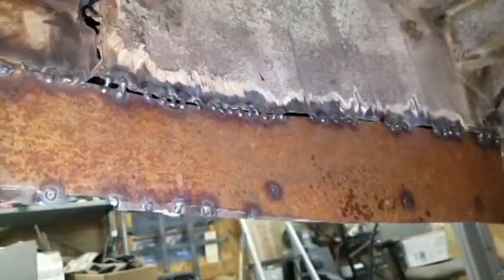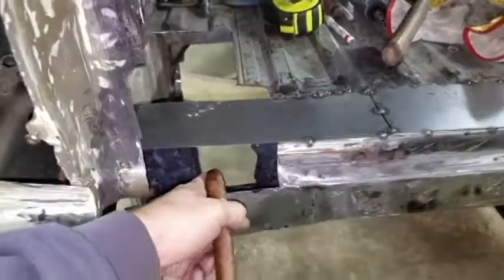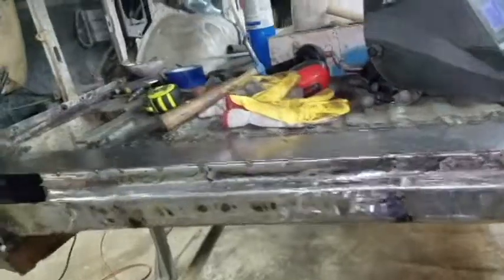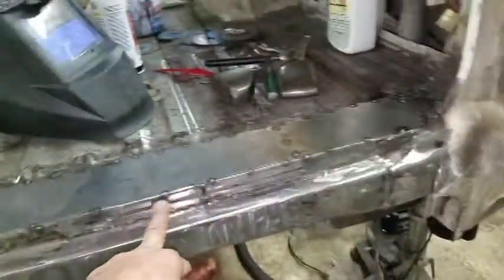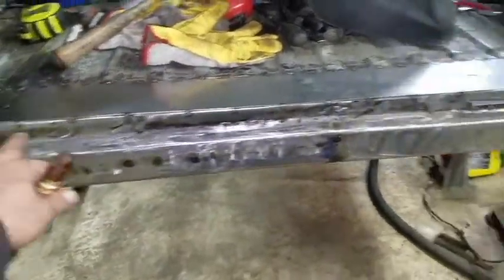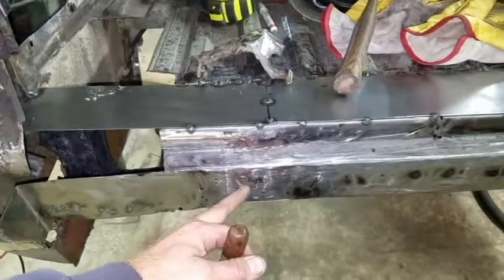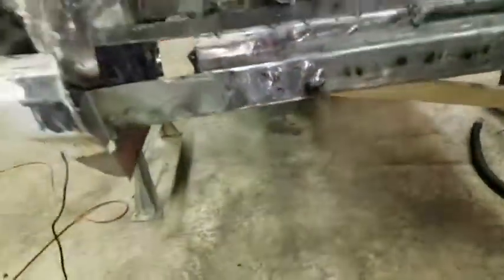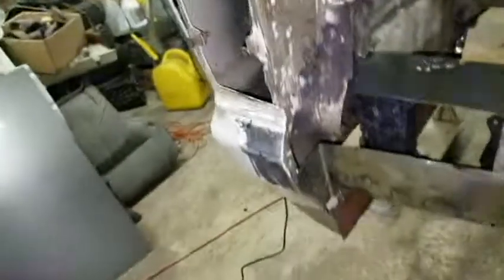FJ62 Restoration - Part 3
Rebuilding the rear valance.  The bad body shop repair job from years ago has come to haunt me.  It's a total reconstruction, and it's a good deal of work for this amateur.